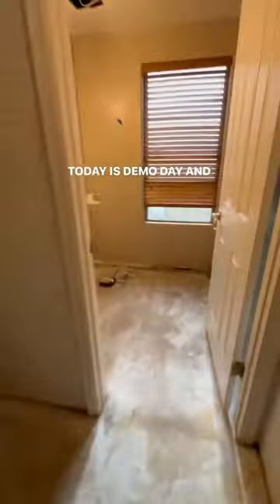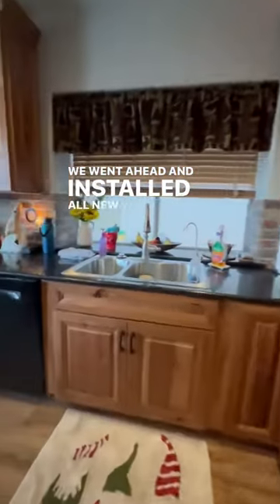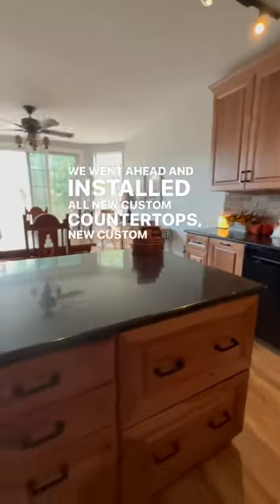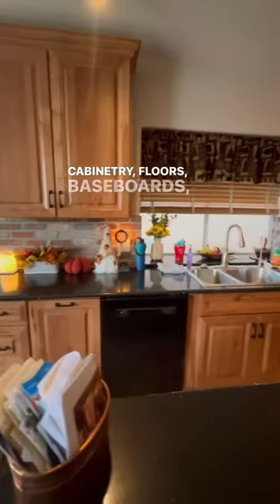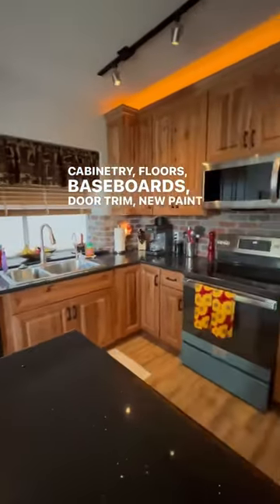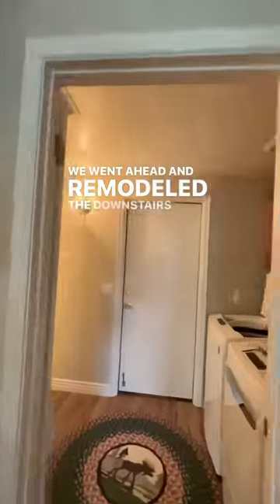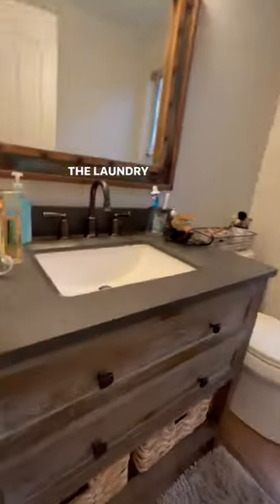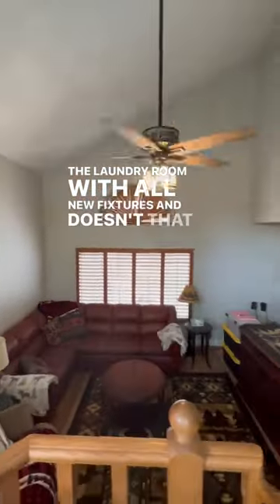crosthwaitecustoms hgtv painting drywall cabinetry quartz flooring baseboard doors hgtv